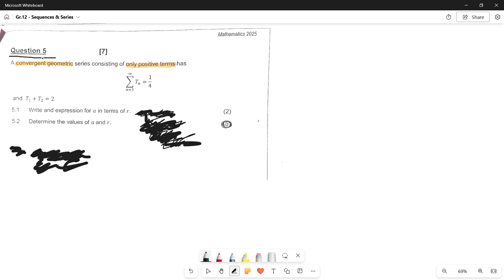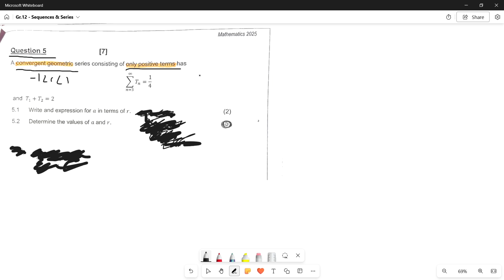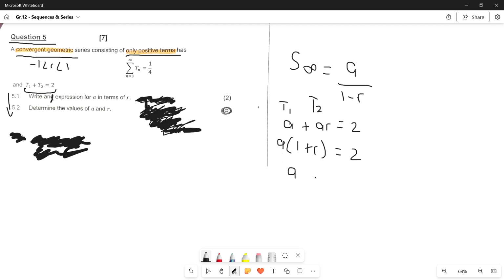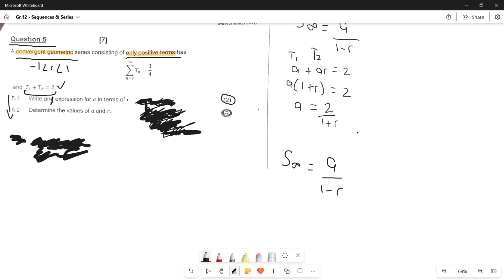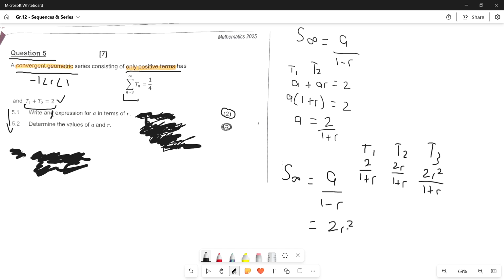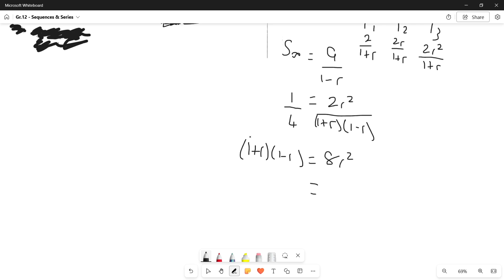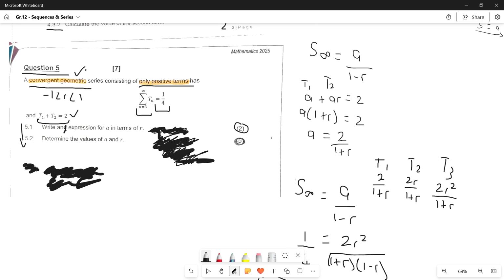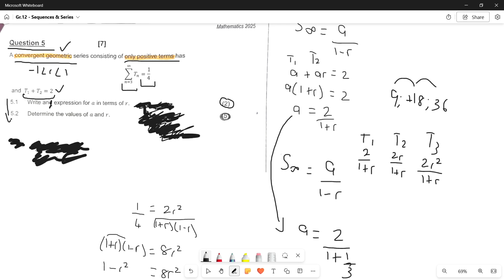Convergent Geometric Series (Problem-Solving) | Sequences & Series | Grade 12 Math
Grade 12 Math: Geometric Series (Problem Solving)

If you’re in Grade 12 and preparing for tests or exams, this lesson will help you master geometric sequences and series step-by-step.

In this video we cover:
• Geometric Series
• Geometric Series (Algebraic Questions)
• Sigma Notation
• How to answer test and exam questions

This is perfect for Grade 12 Math students preparing for tests, exams, and final exams.

New Math & Science lessons posted weekly to help you feel confident and prepared.

Timestamps:
00:00 - Q5 (Overview)
00:51 - Q5.1 (Write - Expression for a in terms of r)
02:12 - Q5.2 (Determine - Values of a and r)